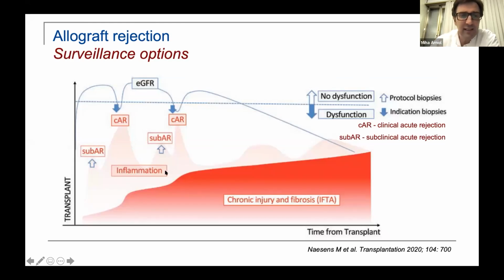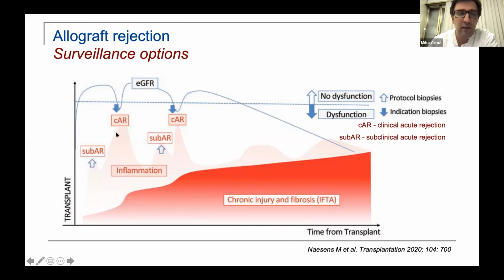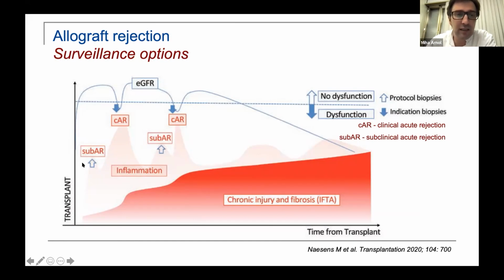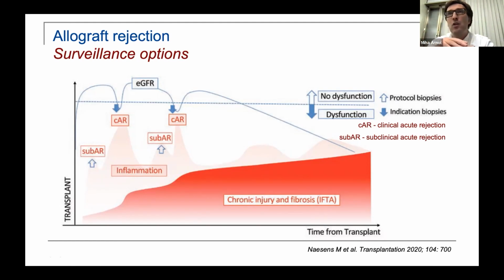REMAP - Meet the Expert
Biopsy and ultrasound techniques for performing renal biopsy